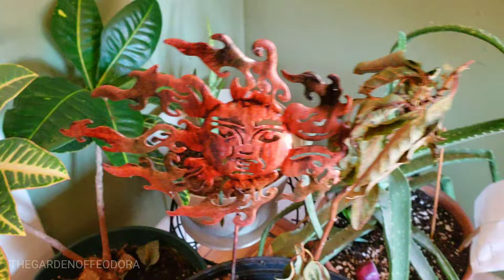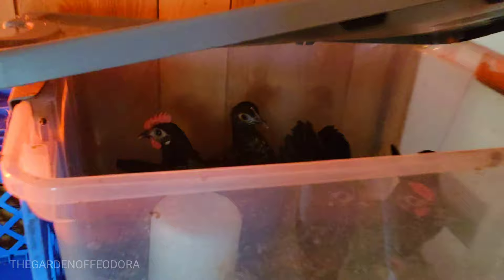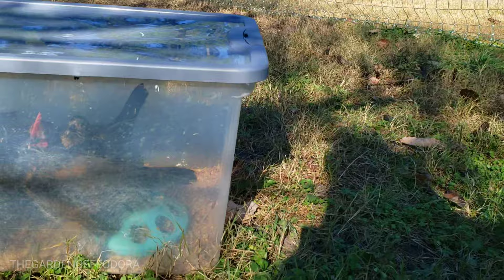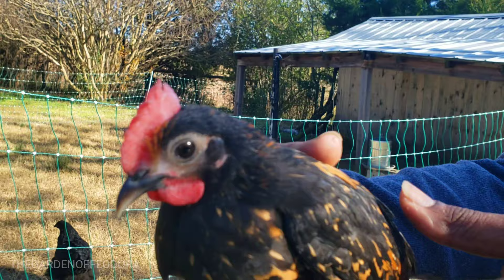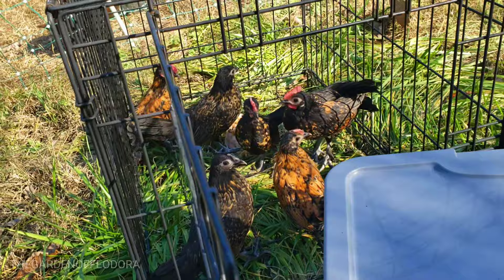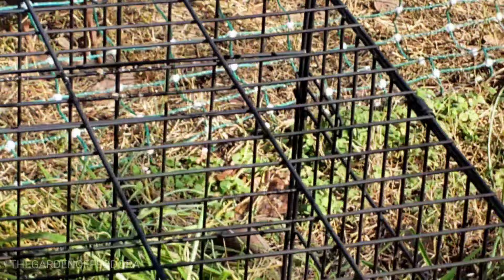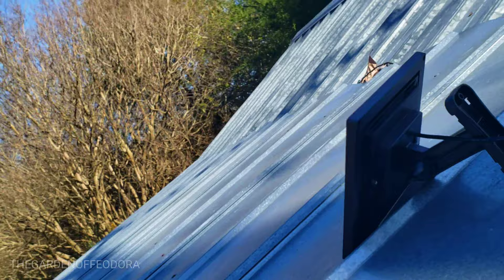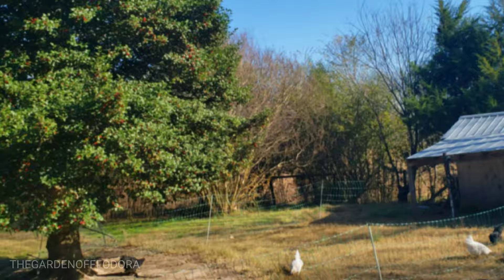Housing BANTAM chickens in THE GARDEN OF FEODORA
Raising BANTAM chickens indoor incubator. Baby rooster crowing. We acclimate them to outdoors from being indoor incubated. All about our tea cup chickens.